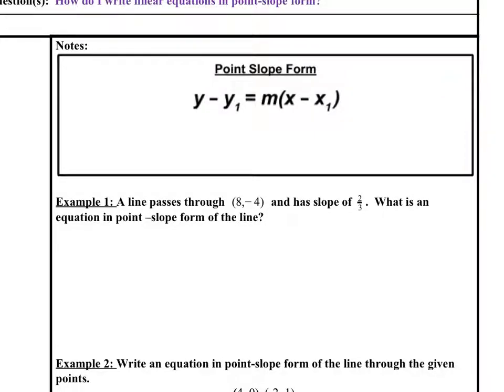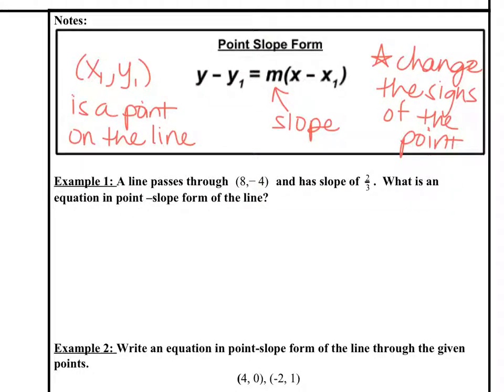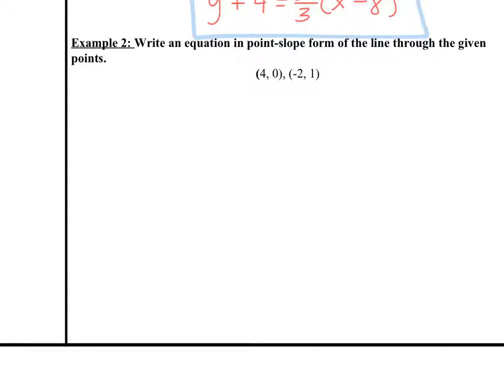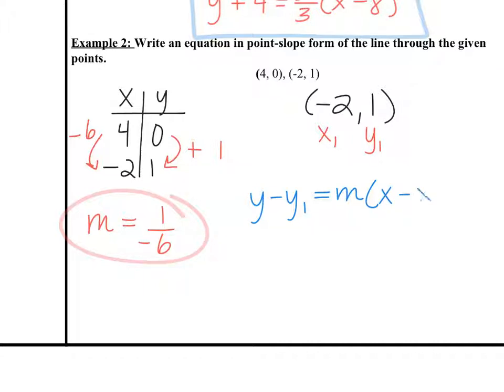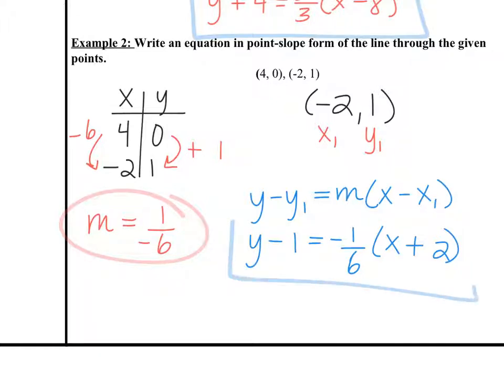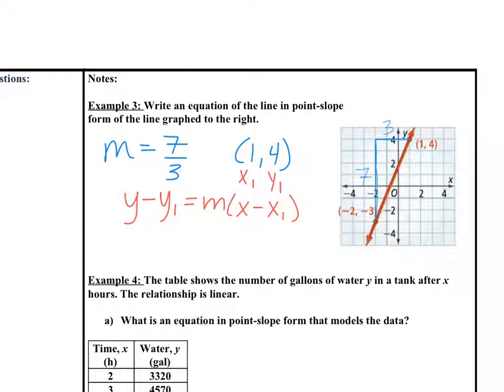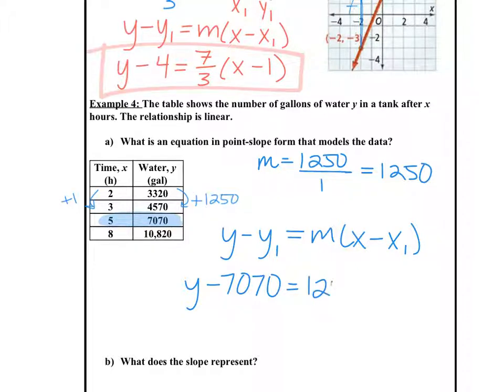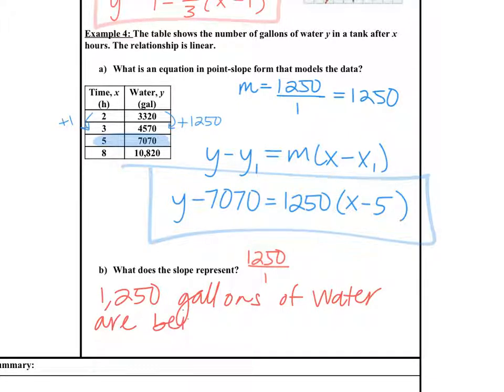Algebra 3.9 Point Slope Form